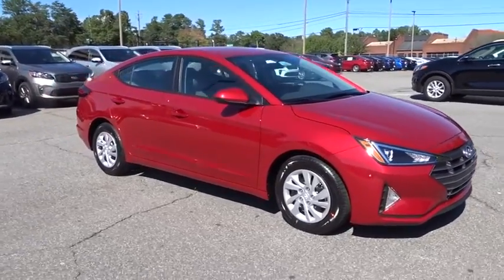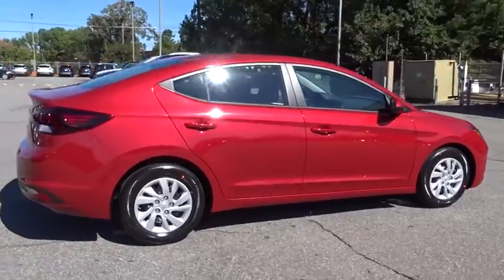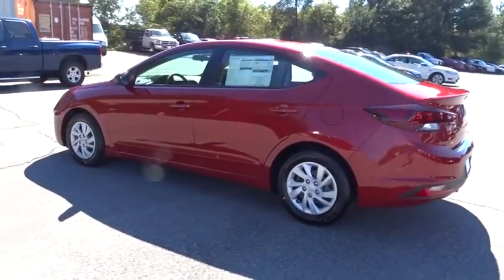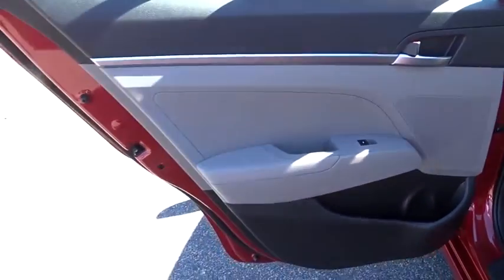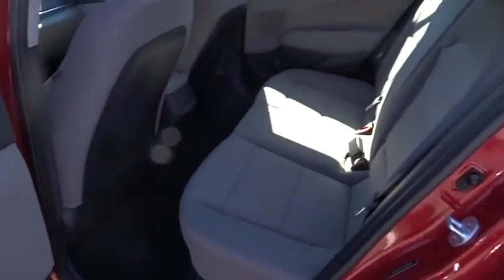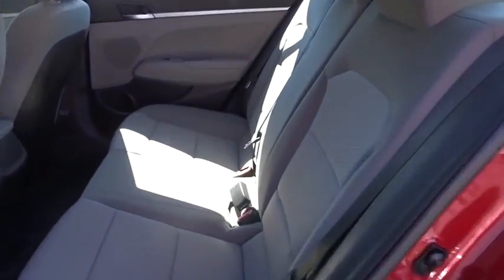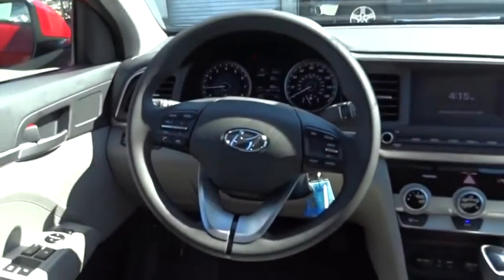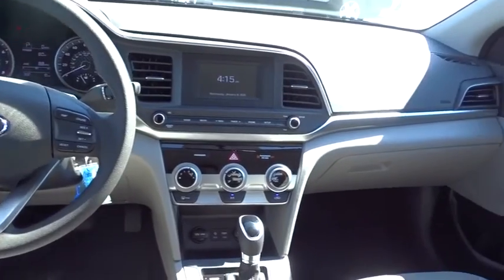2019 Hyundai Elantra Smyrna, Marrietta, Atlanta, Alpharetta, Kennesaw, GA 332557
Scarlet Red New 2019 Hyundai Elantra available in Smyrna, Georgia at Ed Voyles Hyundai Kia. Servicing the Marrietta, Atlanta, Alpharetta, Kennesaw, GA area.